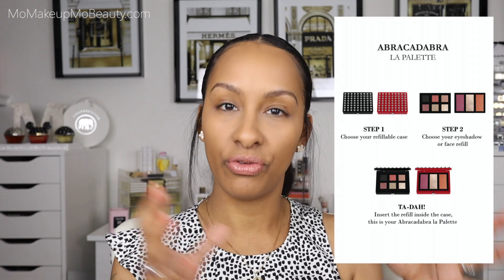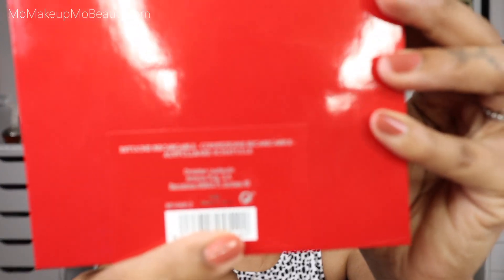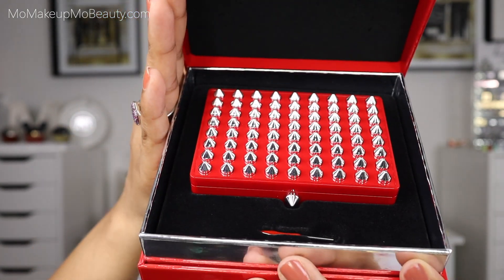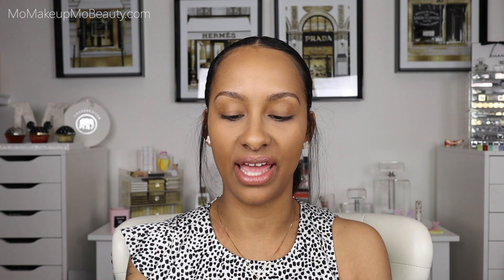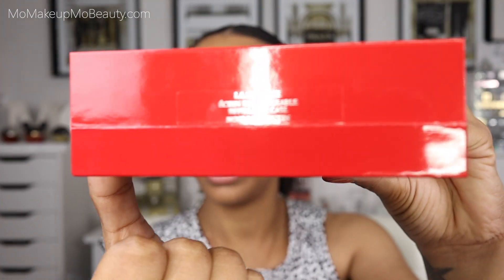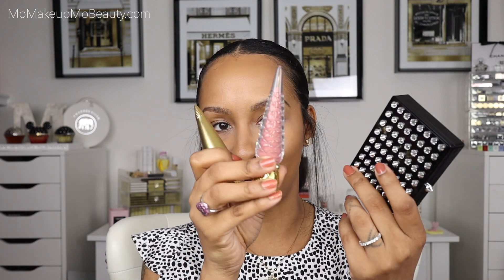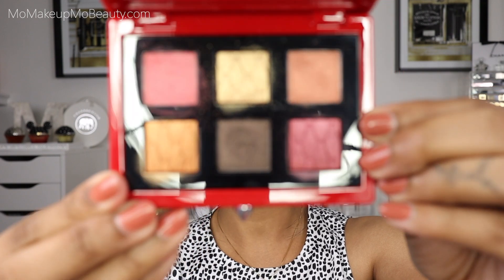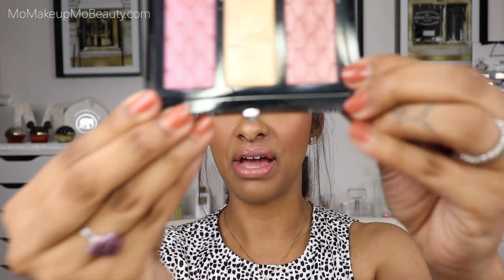NEW Christian Louboutin Abracadabra La Palette Collection | Blush Highlighter & Eyeshadow Palette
Let's try out the NEW @LouboutinWorld Beauty products
I will be testing them, sharing comparisons of each, and sharing a review. For the eyeshadow palette I will be creating two different eye looks. One dramatic and one more easy for everyday to show this palettes versatility.

This new collection includes the Abracadabra La Palette Refillable Case in two options.

What do you think of these new products from Christian Louboutin Beauty?

0:00 Intro
1:31 Lets experience this together
3:07 Abracadabra La Palette Refillable Case
5:10 Packaging
5:49 Refill La Palette
10:10 House of Sillage Whispers of Truth Noir
11:45 Swatches
12:47 Blush and Highlighter Palette (So Prive) DEMO
17:28 Chanel Eyeshadow Primer
18:05 Eyeshadow Swatches
18:23 La Palette Eyeshadow Palette (Rose Pigalle) DEMO
25:42 Two Looks One Palette
26:07 What do the palettes look like after use
26:20 Comparisons
30:46 Review
31:49 Finale

Skintype - Combination
FENTY - 345

All items in this video were purchased by me and thoughts and opinions are my own. *House of Sillage Fragrance was sent to me as PR*